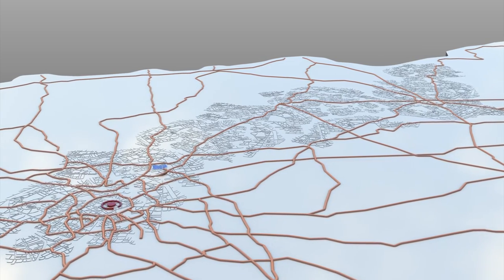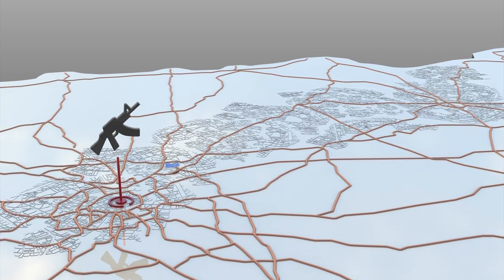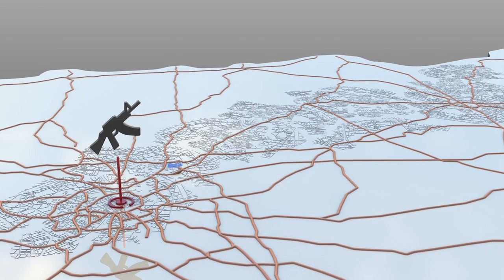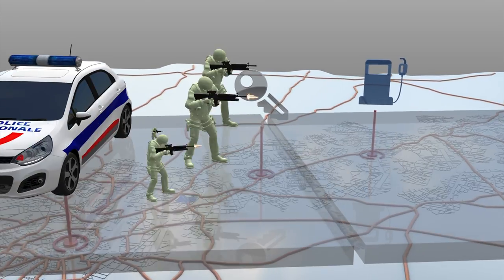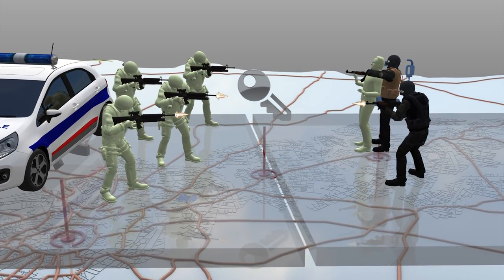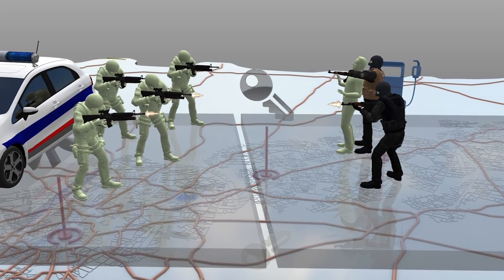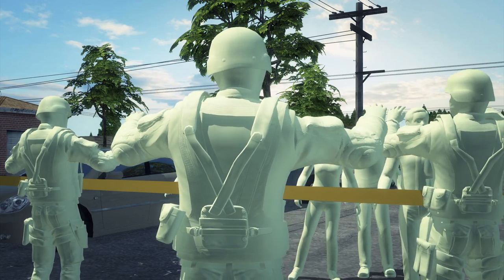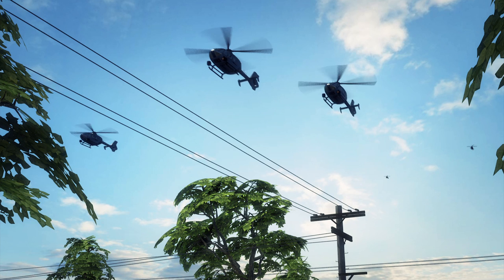Paris shooting attack ends in face off at airport as gunmen say ‘they want to die as martyrs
Originally published January 7, 2015

French police are facing off with the two gunmen reportedly responsible for the shooting attack at the Paris office of Charlie Hebdo magazine that left 12 people dead on Wednesday.

After the attack in Paris, authorities said one of the suspected gunmen, 18-year-old Hamyd Mourad, surrendered to police at a station in Charleville-Mezieres, about 145 miles northeast of Paris, on Wednesday night. Mourad said he was in class at the time of the attack on the satirical magazine and was not involved in the shooting, a claim corroborated by his classmates.

Police carried out a raid in the city of Reims on Thursday, and revealed the identities of the two remaining suspects, brothers Said and Cherif Kouachi, who claimed to be associated with al Qaeda in the Arabian Peninsula.

The brothers were reportedly seen robbing a gas station in Villers-Cotterets on Thursday before carjacking a Peugeot in Montagny Sainte Felicite on Friday. Local news footage shows police chasing the pair down the N2 motorway before ending up at Dammartin-en-Goele, a commune near Paris’ main Charles de Gaulle airport.

Gunshots were heard in the town, with at least two people reportedly seriously injured. At least one hostage was reportedly taken sometime when gunshots were heard. The latest reports state that the the duo are inside the facilities of a small printing company while police have them surrounded.